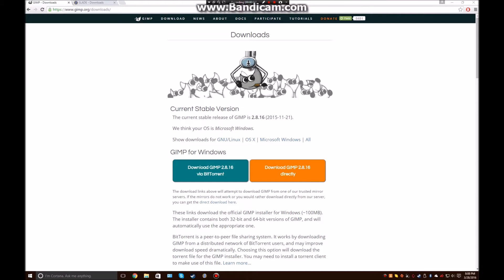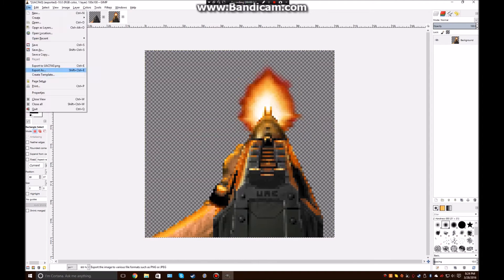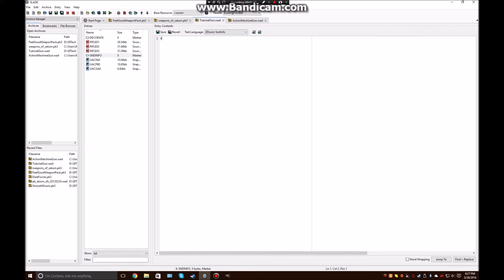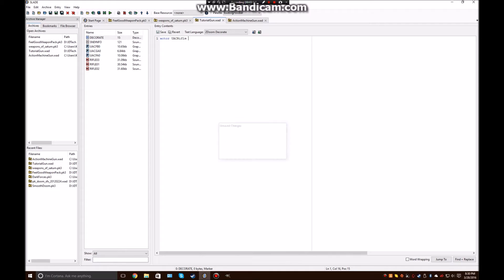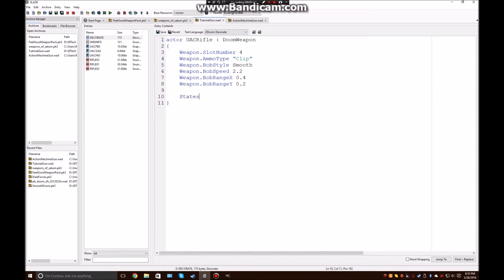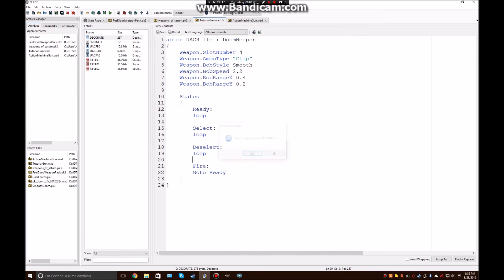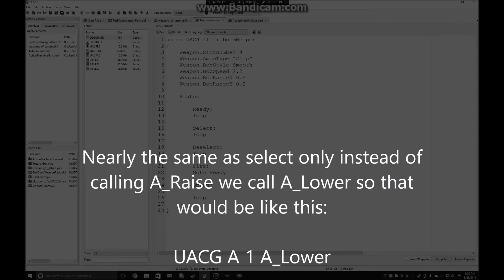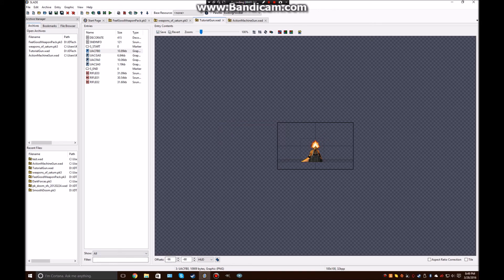[Doom Tutorial] - Weapon Modding Part 1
Sorry for any audio cuts, i was having some respiratory issue's while filming this. And all audio cuts were necessary for you guys not to hear my loud and annoying coughing.

If you would like a more in depth explanation of some modding functions the site helps alot

Anyways, hope you all enjoyed the video, and if you did don't forget to please leave a like :)

~Redxone